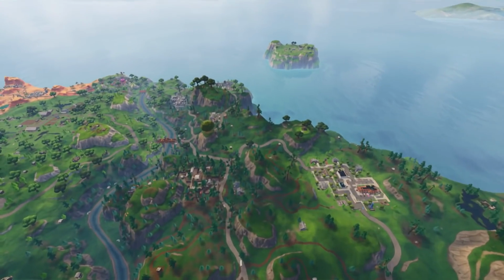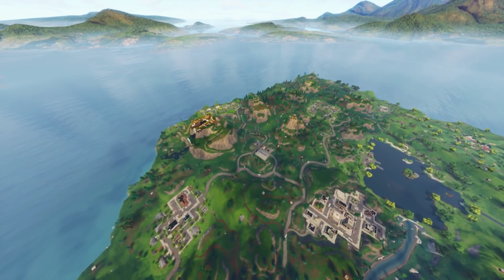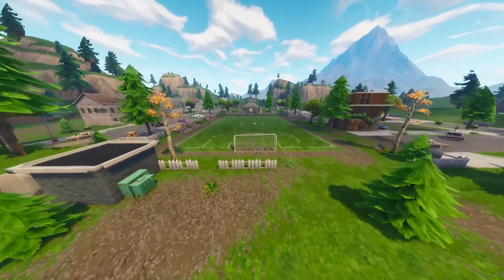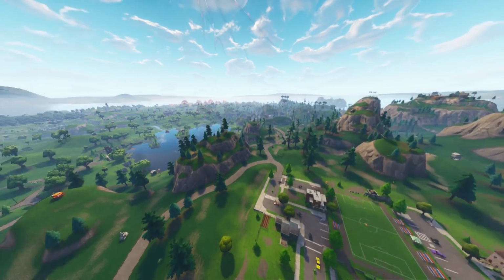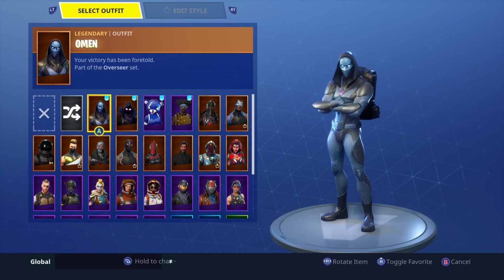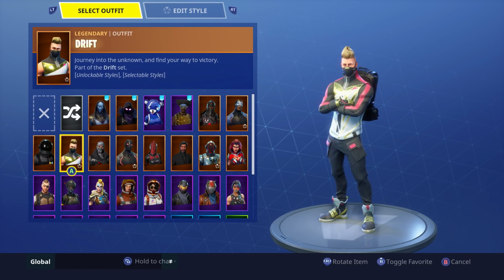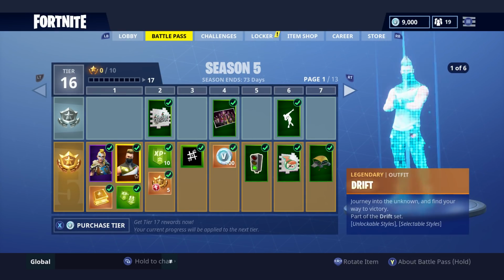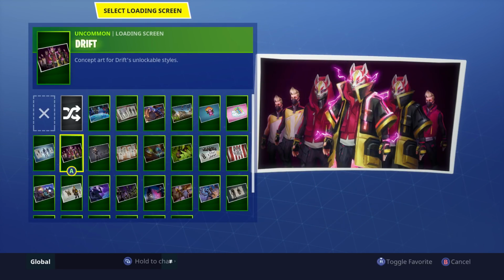What is the Fortnite Road Trip Skin SEASON 5? STORY LINE INTRO! Accidentally Hint ROAD TRIP SKIN?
What is the Fortnite Road Trip Skin  SEASON 5 - Did Fortnite Accidentally Hint the ROAD TRIP SKIN?